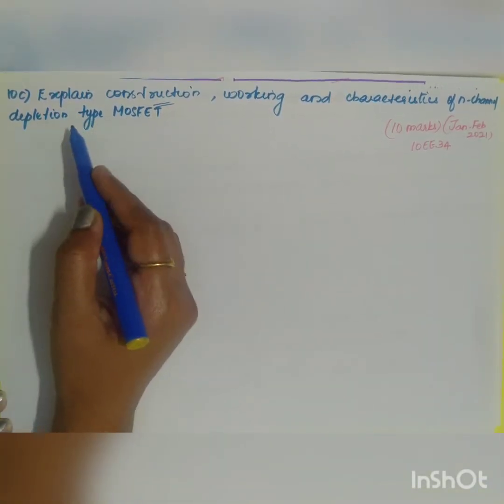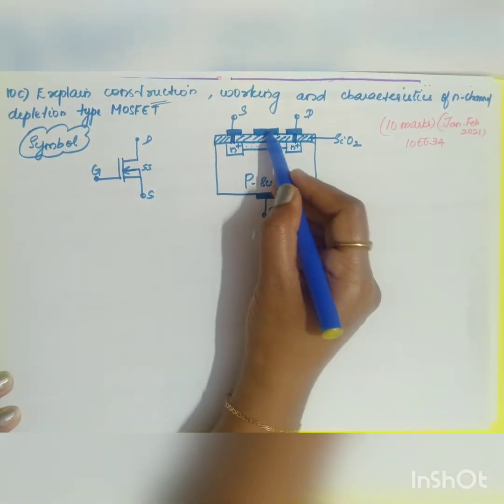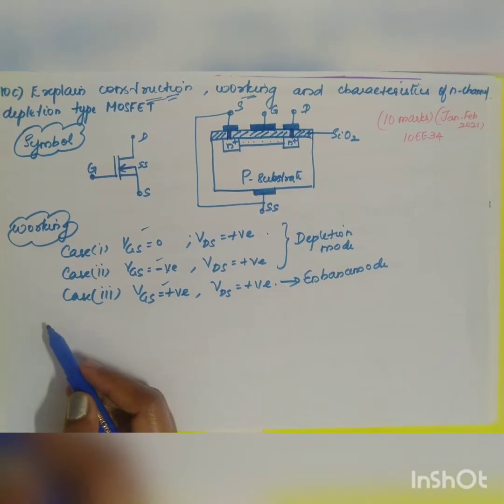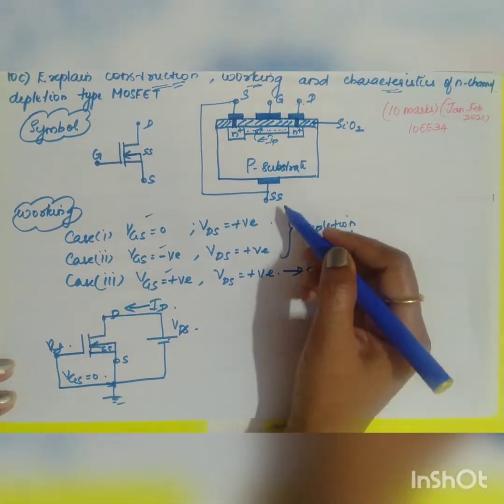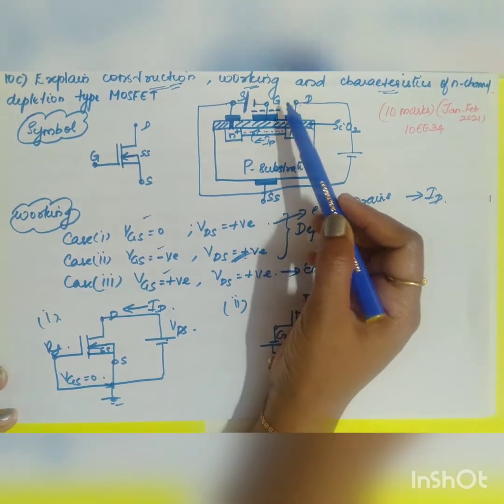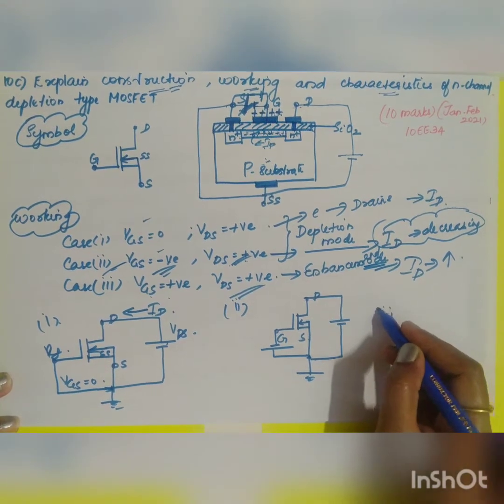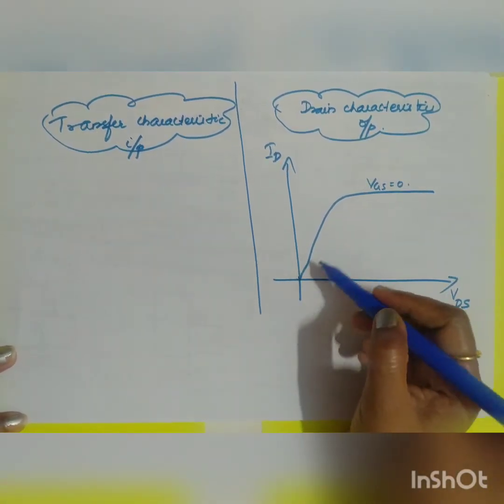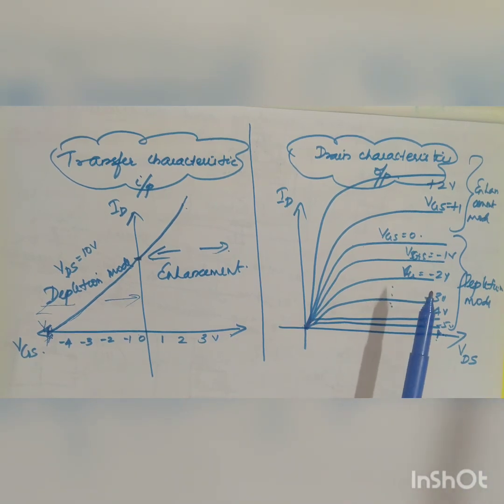n-channel Depletion MOSFET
18EE35: n-channel Depletion MOSFET